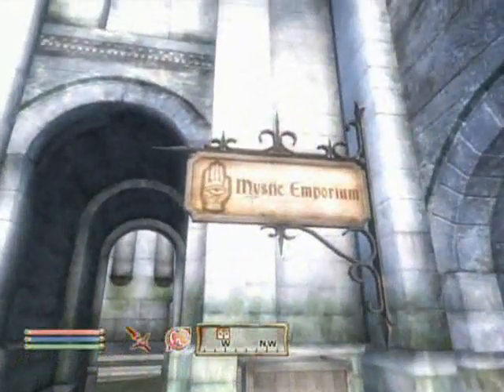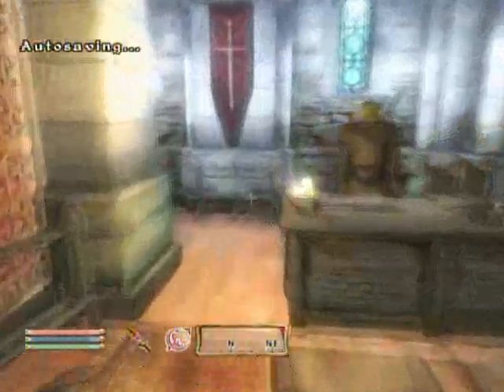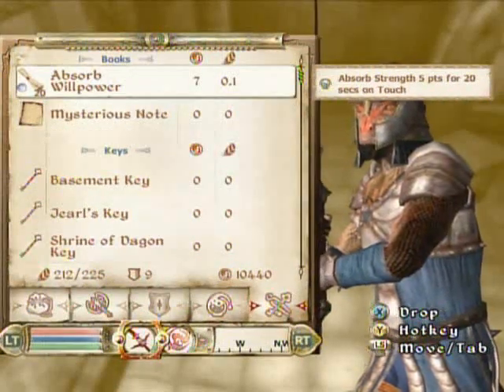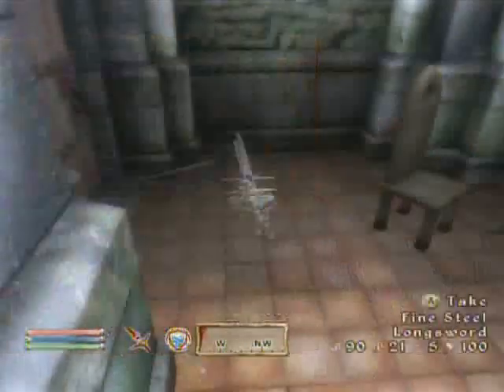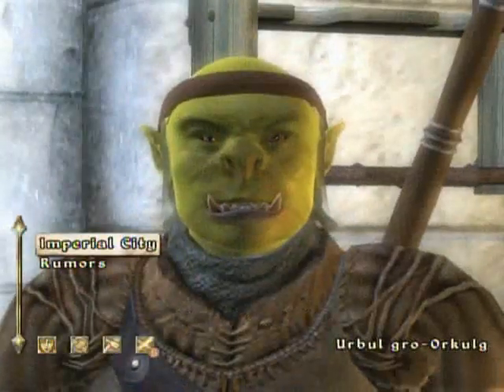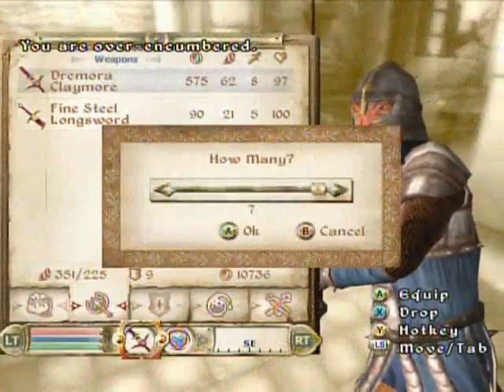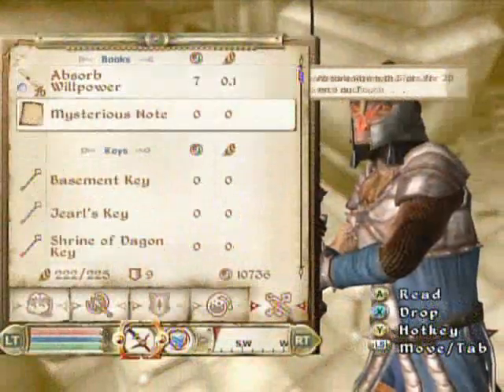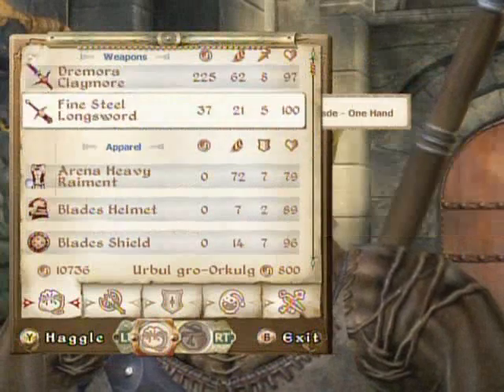Oblivion - Duplication Glitch (With Patch)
Oblivion Duplication Glitch, which works with or without the patch, and also works in the Game of the Year edition.

Steps:
1 - Get at least 2 of a scroll. This means buy (or find) 2 flares, 2 nighteyes, etc.
2 - Equip the scroll by pressing A over it in your inventory
3 - Double tap A on the scroll directly after equipping it
4 - Drop the item you want to duplicate

"Set" items can't be duplicated, like Nirnroots (meaning if there's only a certain number in the game, it won't be duplicated). Anything else that you can get more than once (and isn't some fancy rare enchanted item, like Umbra) can be duplicated.

If you can't get it to work, you're doing it wrong.